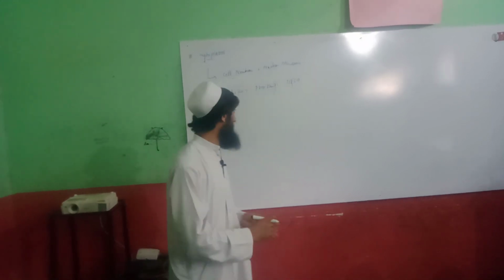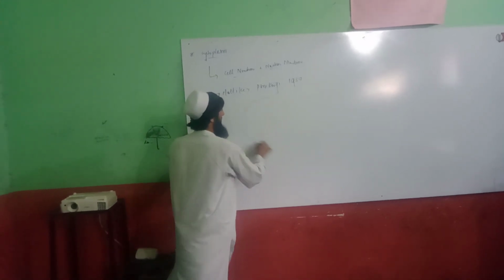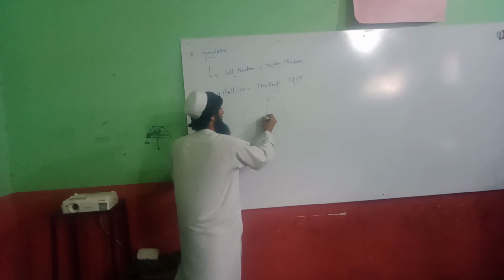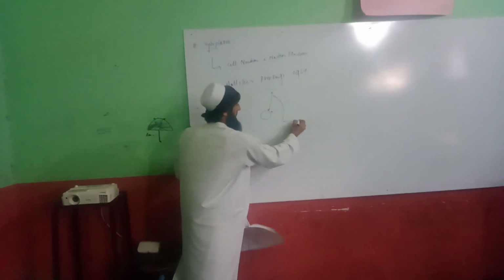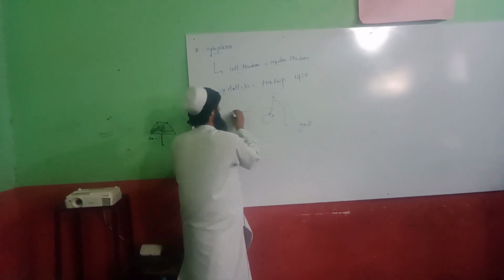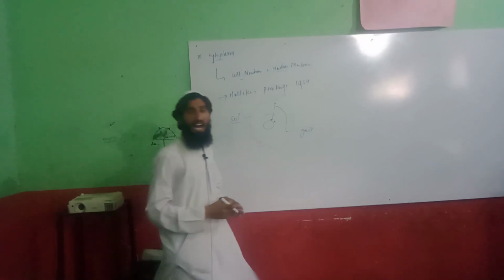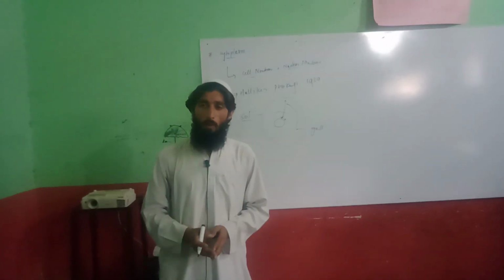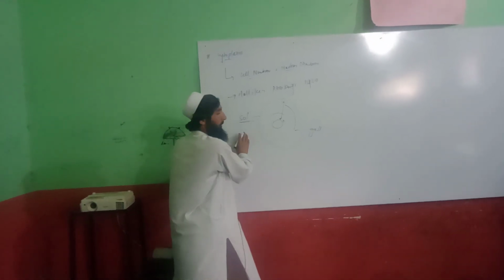Biology!! Cytoplasm!! lecture!!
In this video you can watch best lecture on Cytoplasm in biology which give guidence and clear concept on Cytoplasm